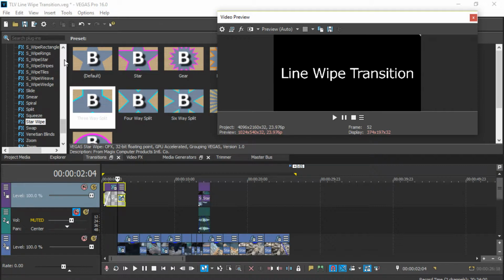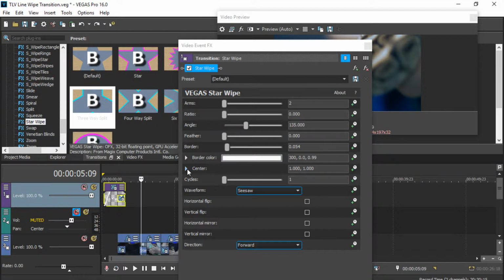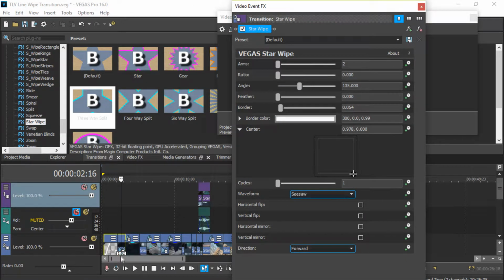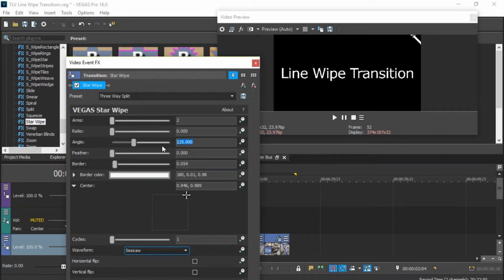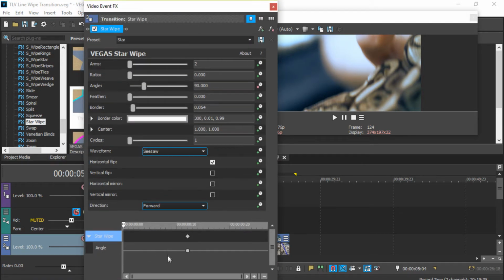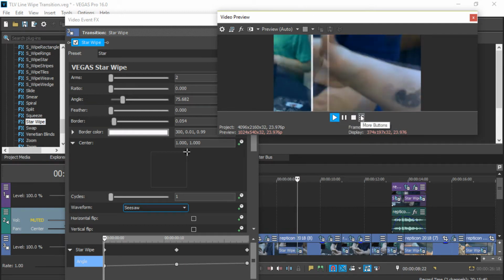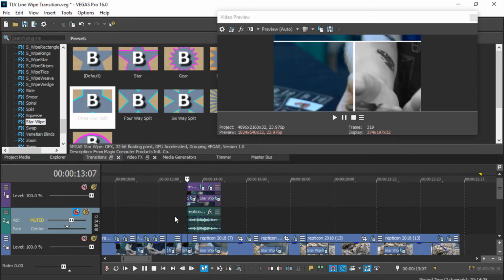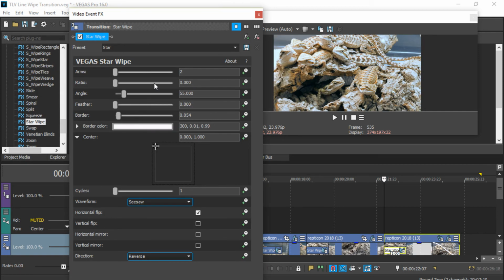TLV Line Wipe Transition Tutorial for Vegas Pro 16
This Vegas Pro 16 tutorial shows you how to create a line wipe
transition.  It's easy and you don't need any third party plugins.